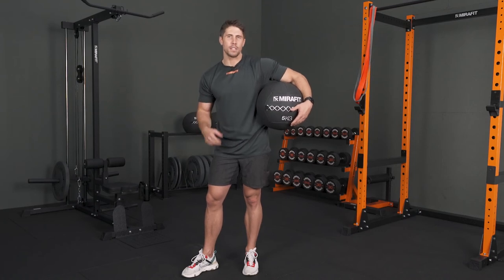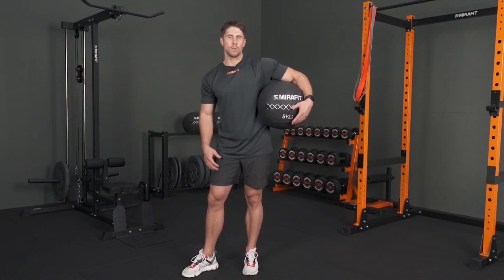Wall Ball Exercises you Haven't Thought of - Gareth Sapstead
@ElitePhysiqueTraining has put together a list of his top 10 exercises using a wall ball.